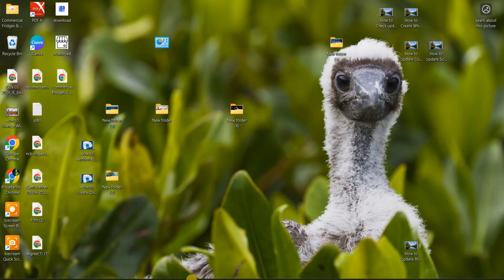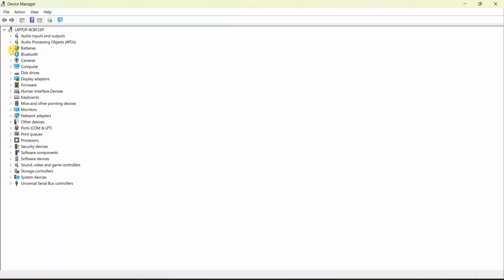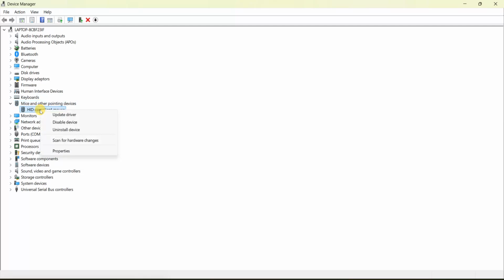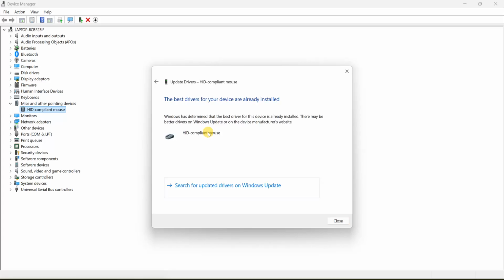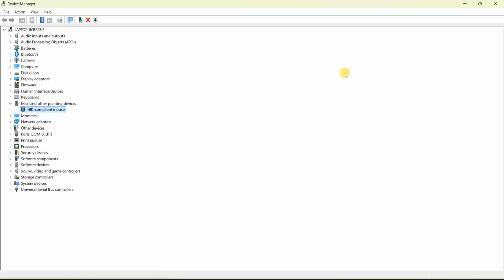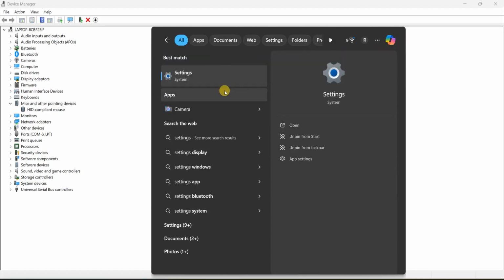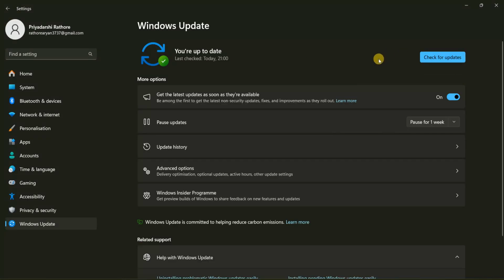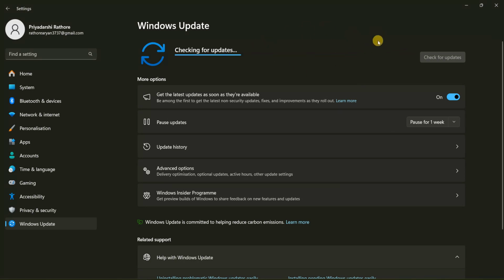How to Update Your Mouse Driver on Windows 11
Is your mouse not working properly, lagging, or unresponsive on Windows 11? The issue might be caused by outdated or corrupted mouse drivers. In this tutorial, we’ll show you how to update, reinstall, and troubleshoot mouse drivers to restore smooth performance and fix common mouse problems.

📌 What You’ll Learn:
✅ How to check if your mouse driver is outdated
✅ Updating your mouse driver using Device Manager
✅ How to reinstall the mouse driver to fix issues
✅ Using Windows Update to update mouse drivers
FOLLOW ME